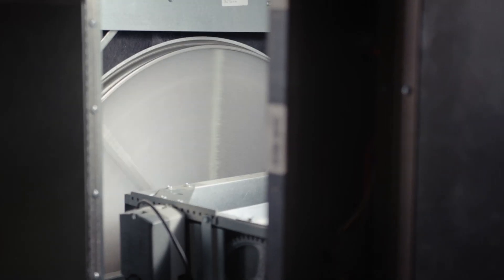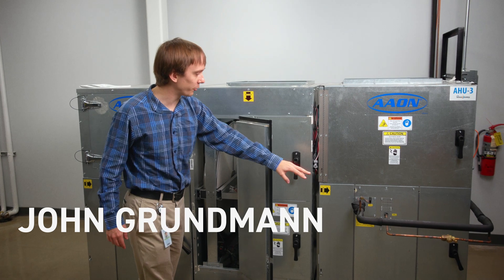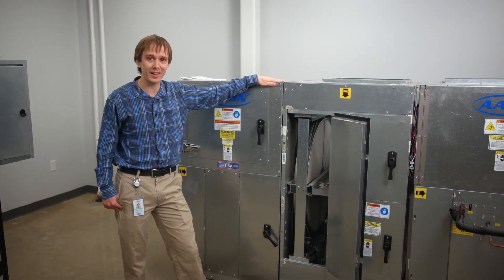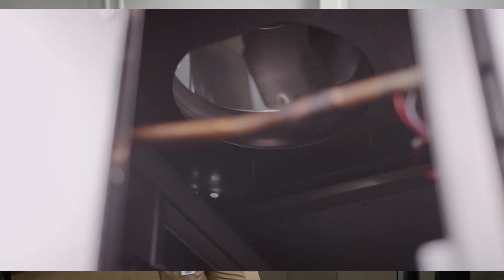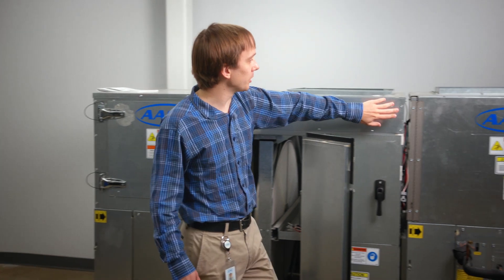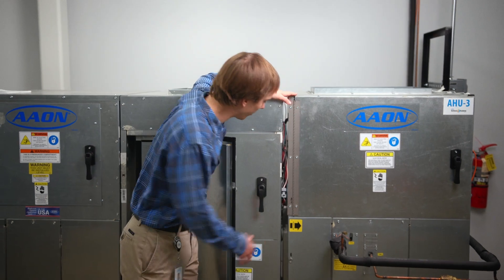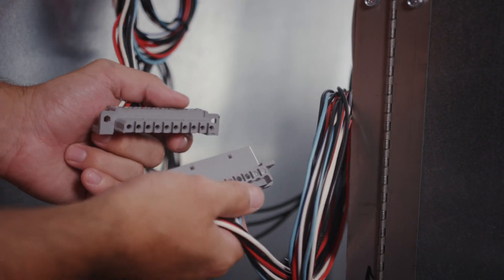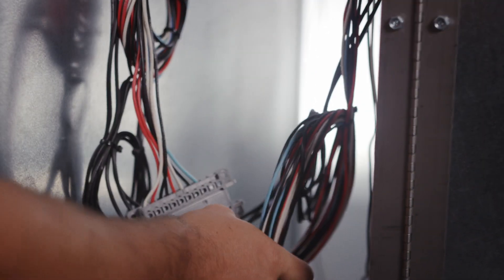Split Systems - V3 Series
Explore more about the V3 Series and selectable options for your application. Options can include a heat wheel, an exhaust fan, and outside air control. Standard on the unit includes a color-coded wiring diagram with quick-connect wires. The V3 Series also features DX coils and direct-drive backwards curved plenum fans.

🔗 Learn how the V3 Series can be configured to your environment